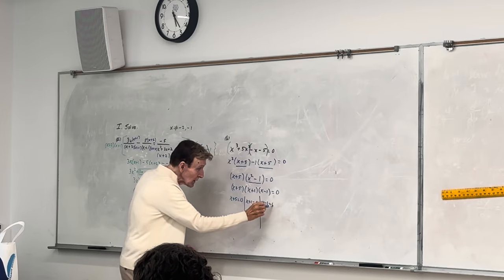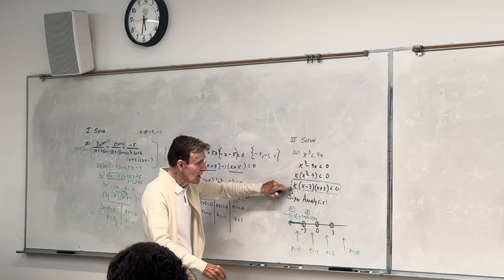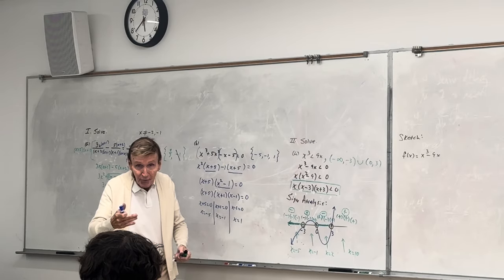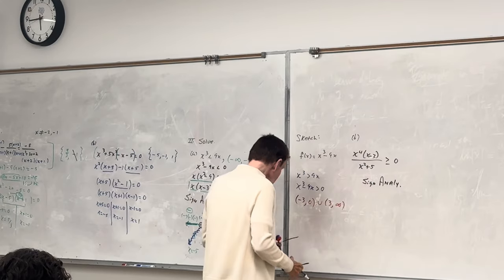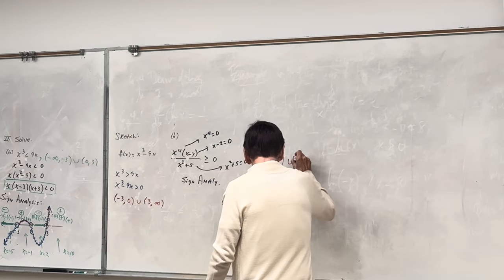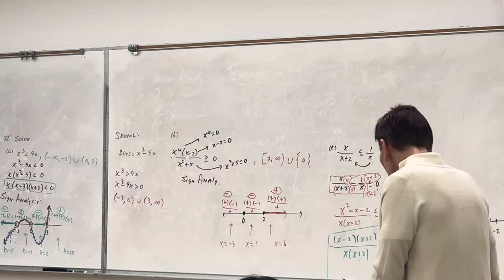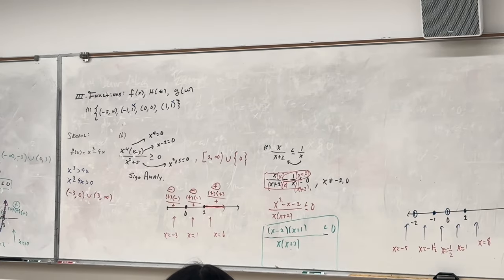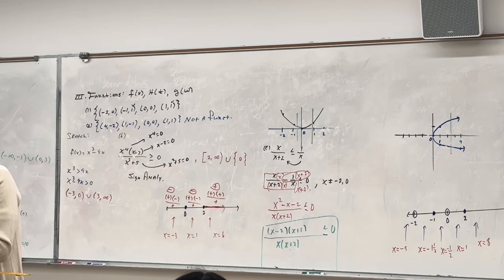Smc math2 2.25(1)